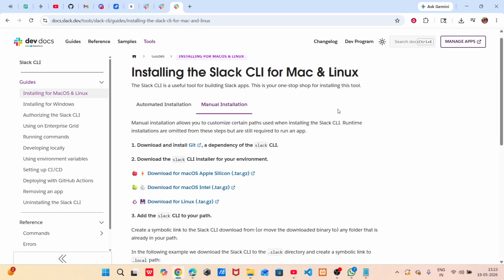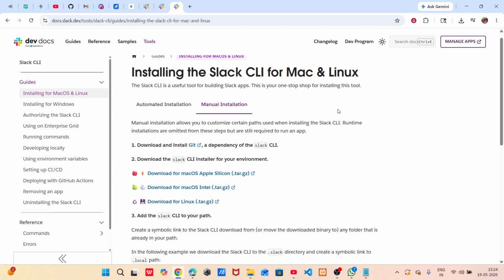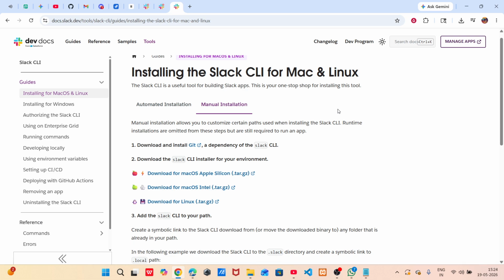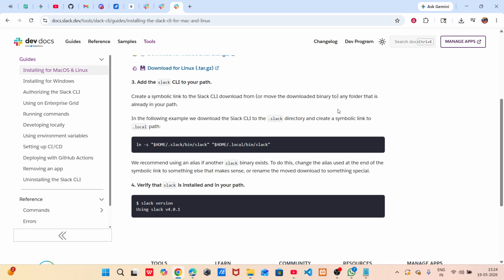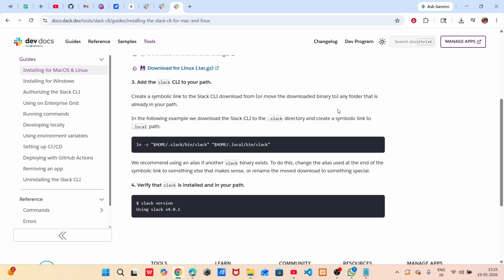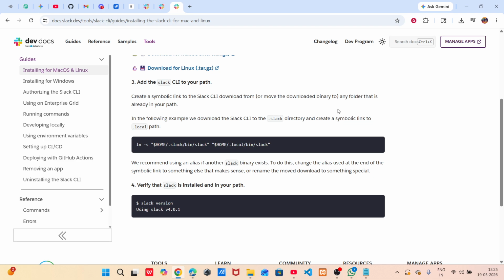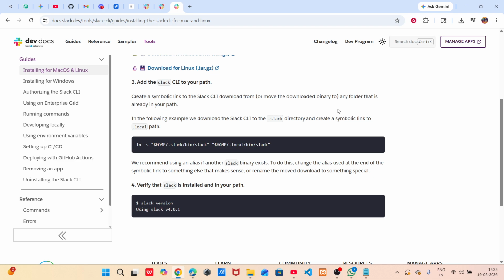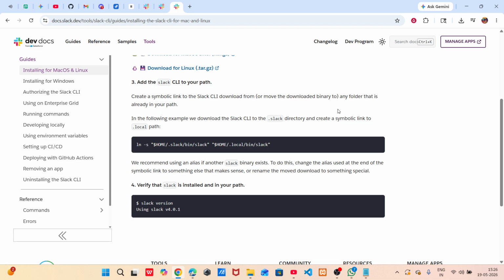How to Install Slack on Mac (Step By Step) (2026 Guide)